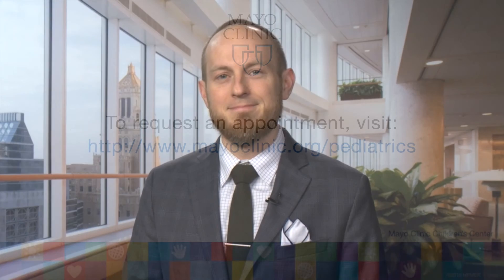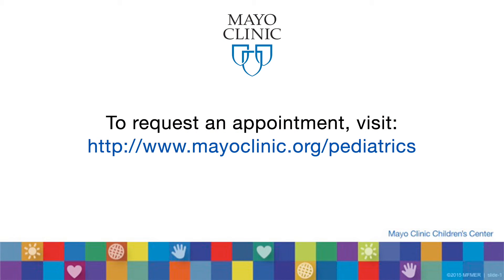Aerodigestive Clinic - Pulmonary Tests: PFT, Chest CT, Flexible Bronchoscopy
In this video, Dr. R. Paul Boesch, Pediatric Pulmonologist, talks about pulmonary function tests, chest CT and flexible bronchoscopy.

The Pediatric Aerodigestive Clinic at the Mayo Clinic Children’s Center in Rochester, MN cares for children with complex feeding, breathing and swallowing problems.